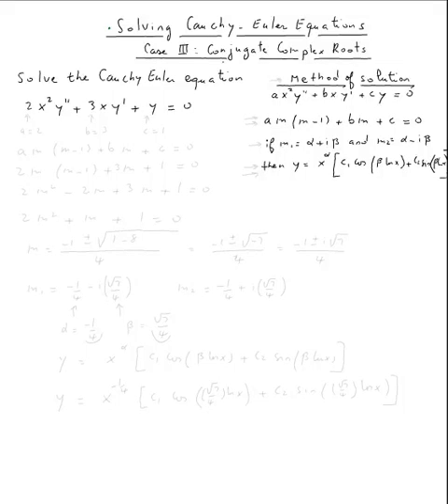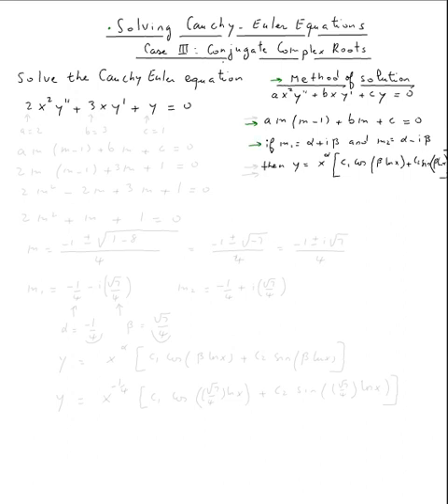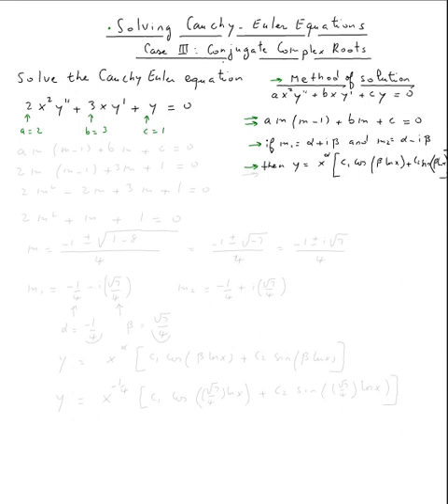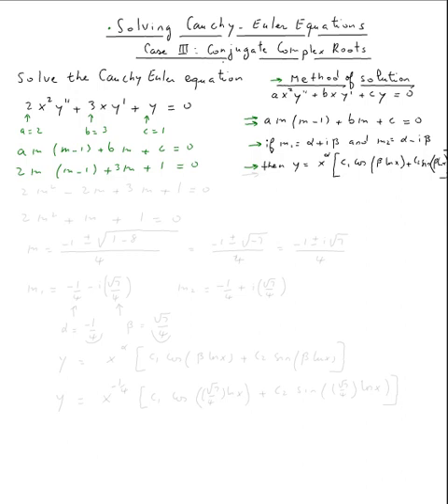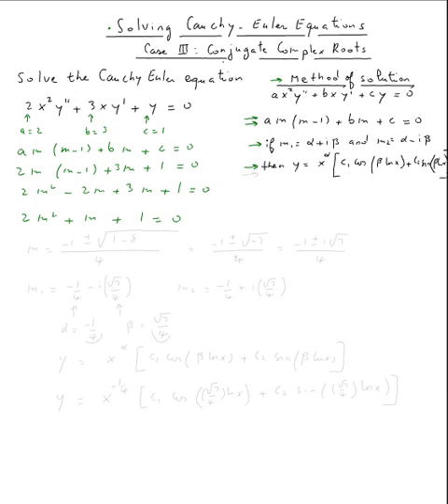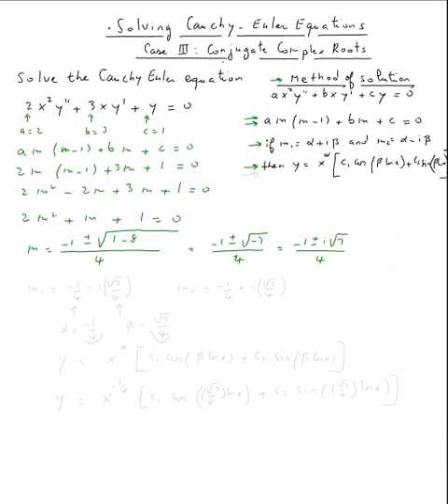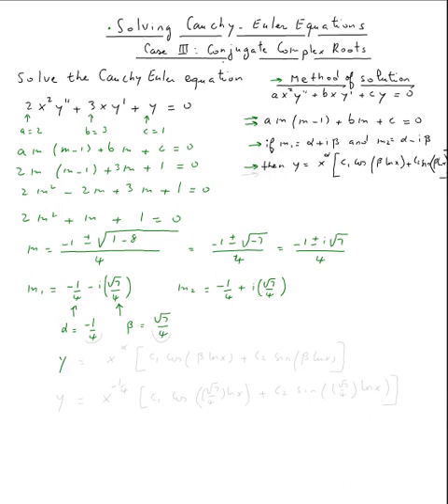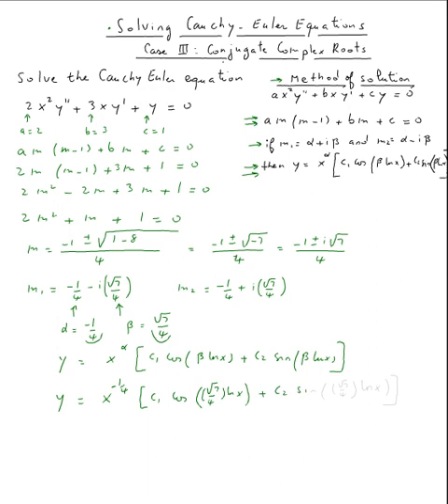Cauchy Euler equations (conjugate complex roots)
Cauchy Euler equations (conjugate complex roots) by Abdellatif Dasser - -
Valencia College Math Help 24/7